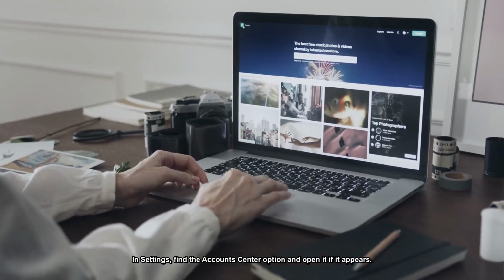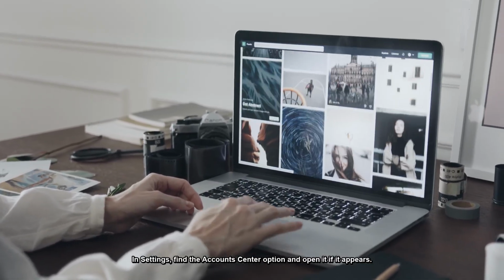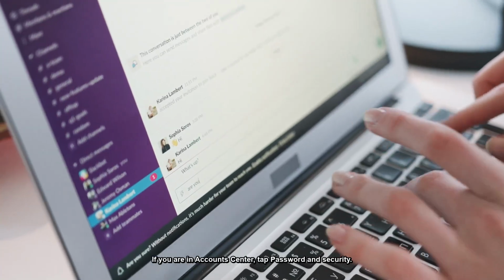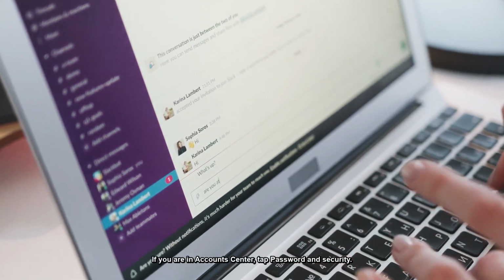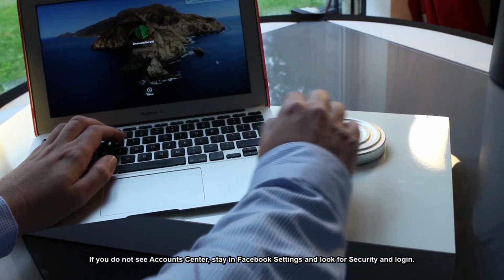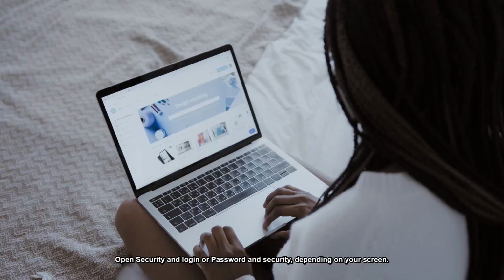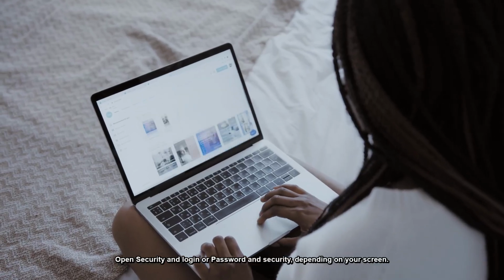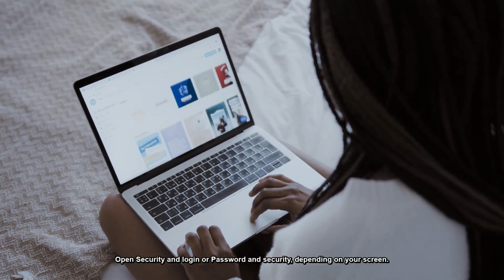How to Remove Facebook Login from Third-Party Apps – Security Settings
In this video, we guide you through the simple steps to remove Facebook login access from third-party apps, enhancing your online security. Learn how to manage your privacy settings effectively and ensure your personal information remains safe. Whether you're concerned about data sharing or just want to tighten your security, this tutorial is perfect for you!